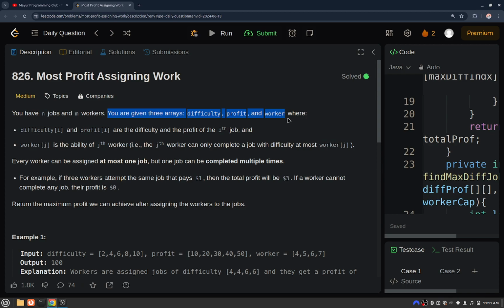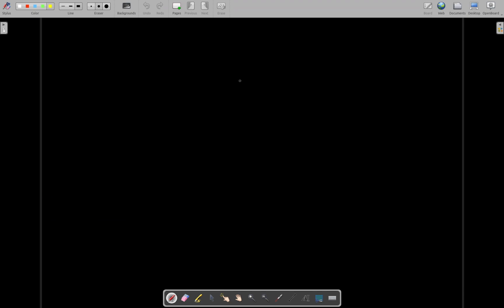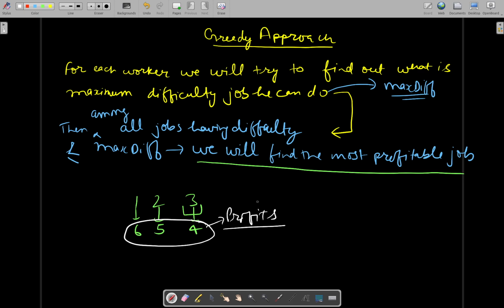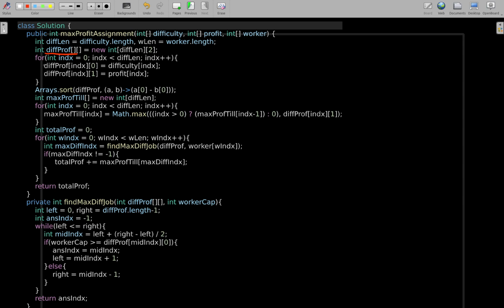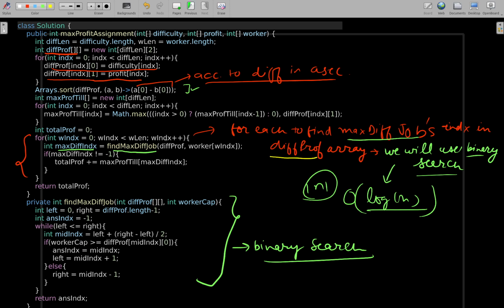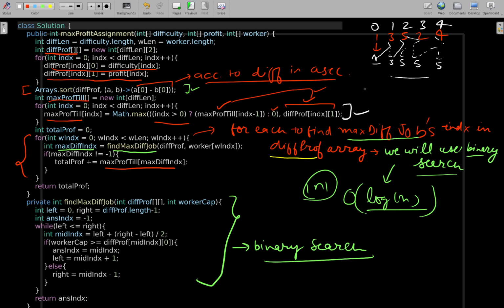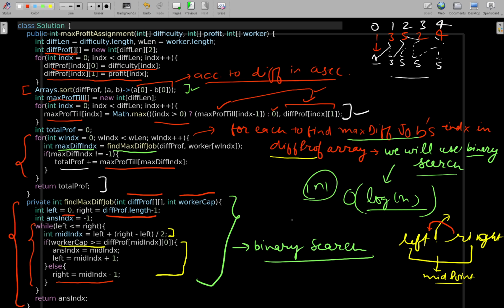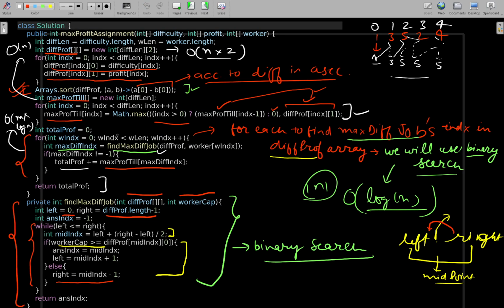Solve LeetCode 826. Most Profit Assigning Work - Java & C++ Solutions | June Challenge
🚀 Join our Daily LeetCode Challenge for June!

🔗 Problem & Solutions:
- LeetCode 826 - Most Profit Assigning Work: Dive deep into our comprehensive solutions in Java and C++.

🛠️ Techniques Used:
- Binary Search: Master this efficient approach to solve problems faster. [Learn More]

- Greedy Algorithm: Master this efficient approach to solve problems faster. [Learn More]